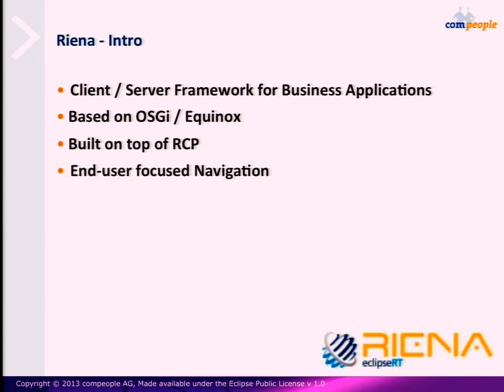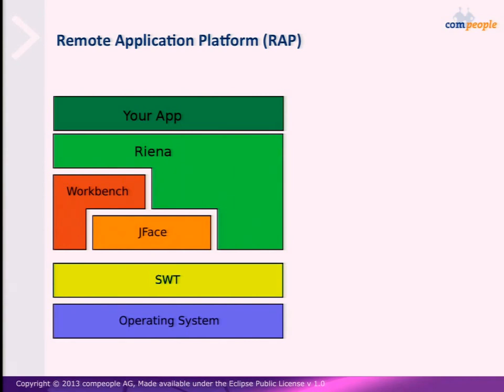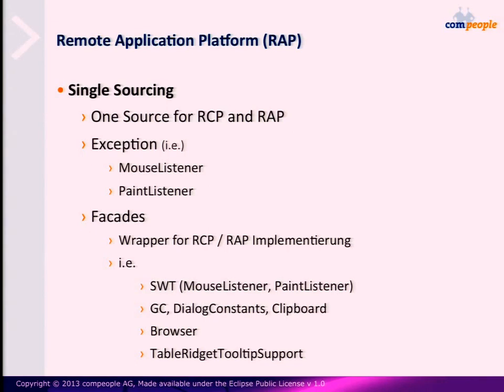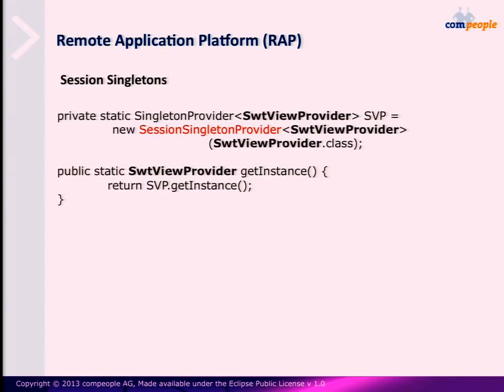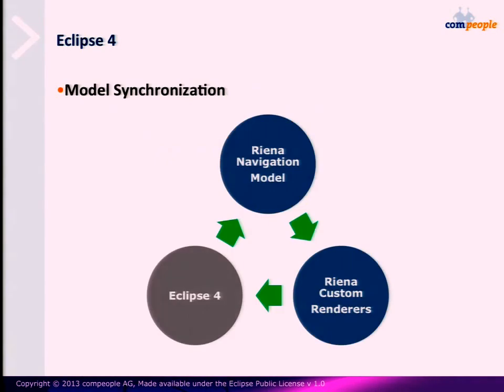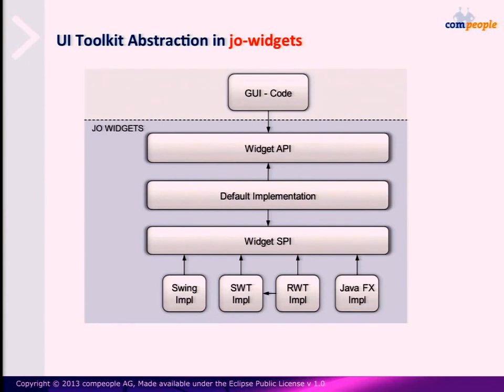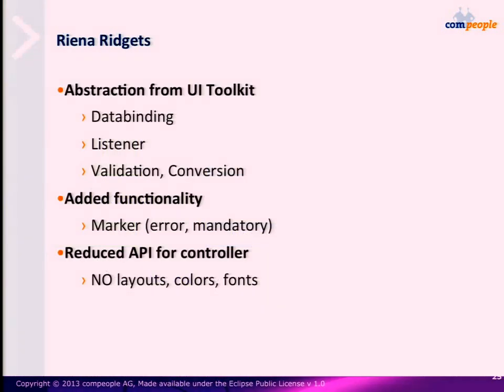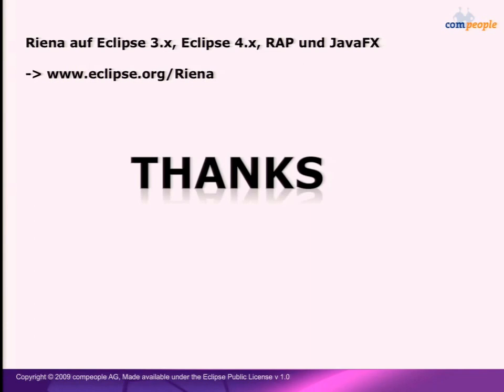Riena - How we support multiple platforms (RCP 3.x, e4, RAP, JavaFX)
When Riena was created 5 years ago on top of Eclipse Technology (RCP, OSGi) it was targeted as a more enduser friendly application platform for client / server applications.So we tweaked RCP here and there and we made OSGi and extensions easier to use by allowing annotations for DI (dependency injection). We also created our own application model that allowed the partition and segment an application in a very flexibel way.

Then over the time we had to adapt to changes in the foundation on which Riena was built on top of. We made Riena fit to run with RAP and adopted web technology, switching from single user mode to multi user mode on demand. Later Riena had to run on top of e4 which has its own application model and a new way of doing DI.

The next move that is currently in process is not only supporting SWT as UI Toolkit but also JavaFX.

This talk includes details about

challenges and problems (multi user, multiple UI toolkits)
the way we solved problems
design decisions (2 application models vs 1 application model)
running Riena and Riena applications on 4 different platforms and keeping the codebase nearly identical
what would we have done differently if we had started Riena with e4